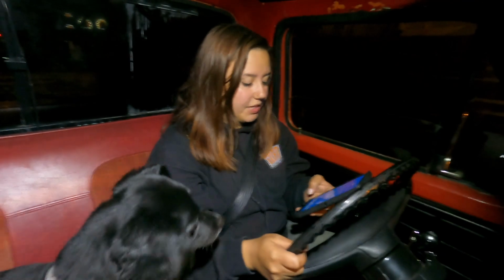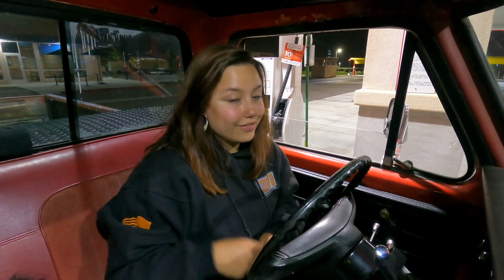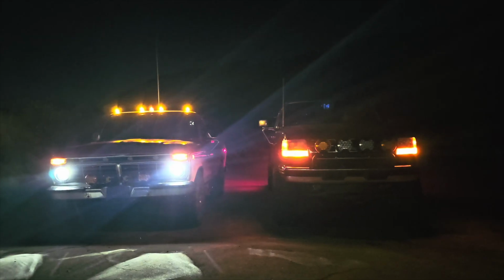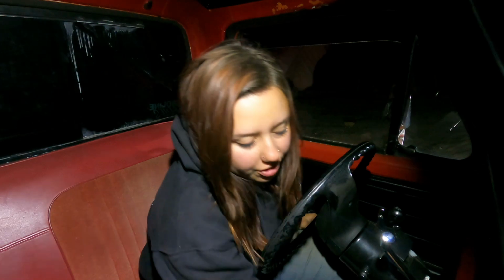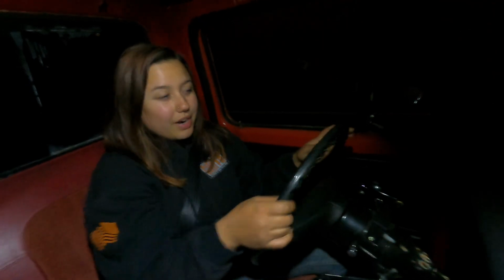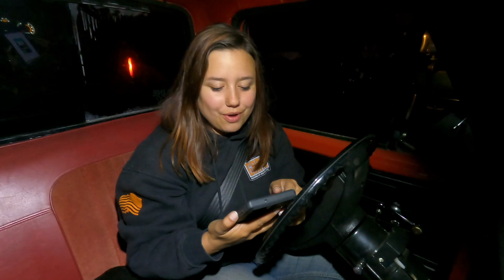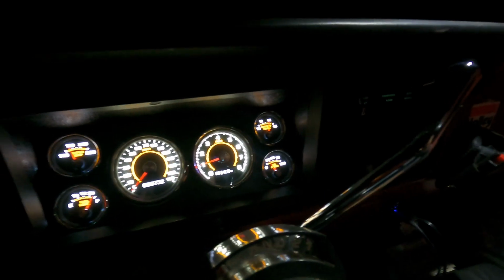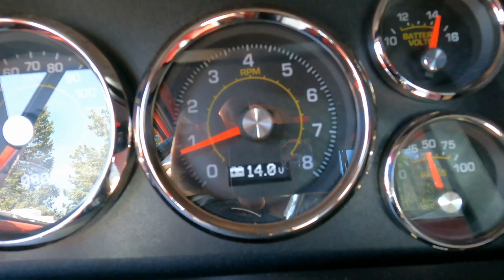I Drove my Carbureted Ford F100 Up to Big Bear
I drove my 1973 Ford F100 from Los Angeles to Big Bear, climbed over 7000ft and stayed for a few days. We hit the Lake View Point and Holcomb Valley, two of the most popular spots in Big Bear so you can see what it is like to drive a carbureted car at this elevation. Enjoy.

Music from Uppbeat (free for Creators!)